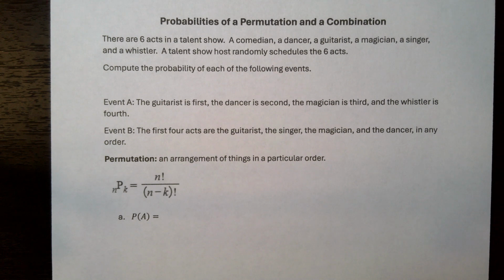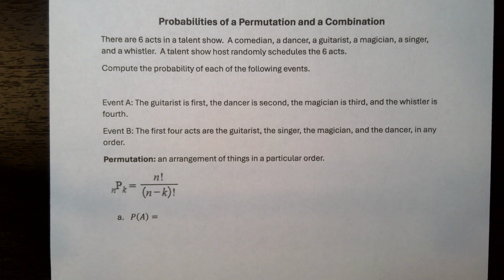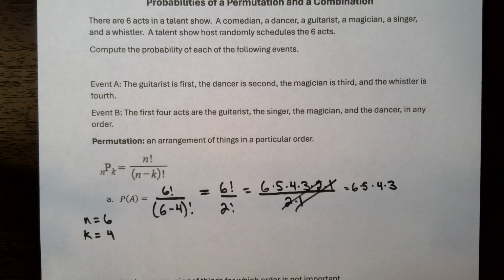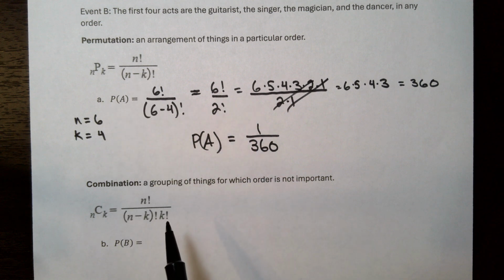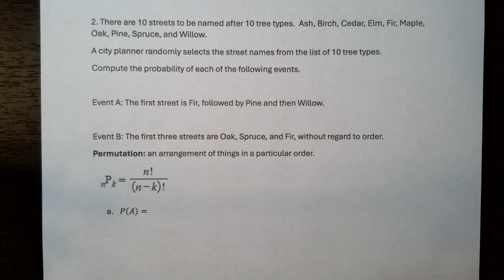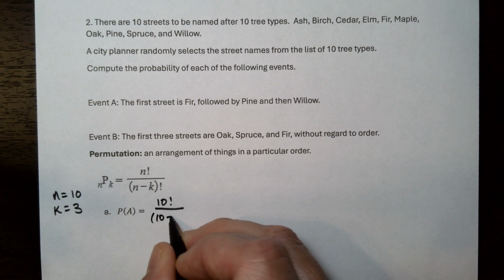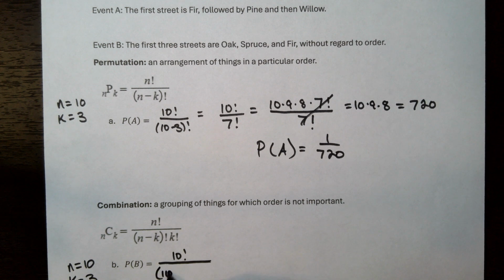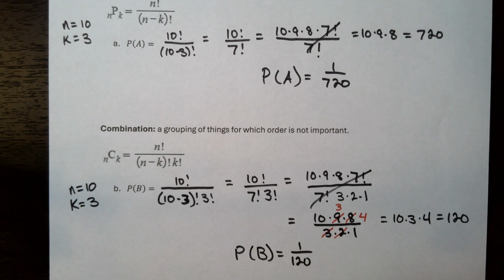Probabilities of a Permutation and a Combination